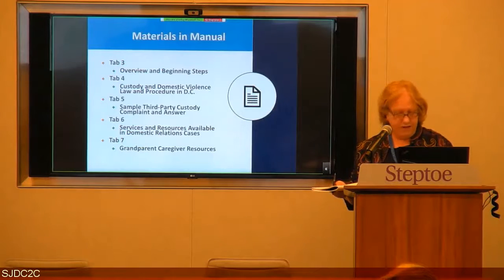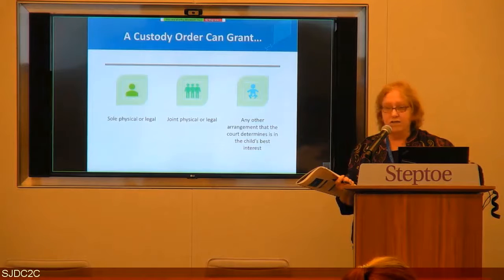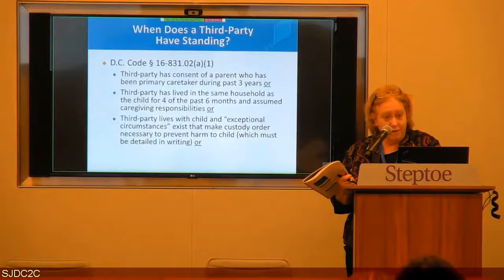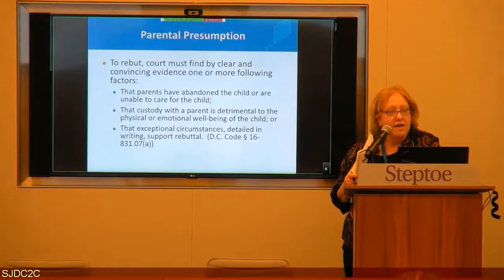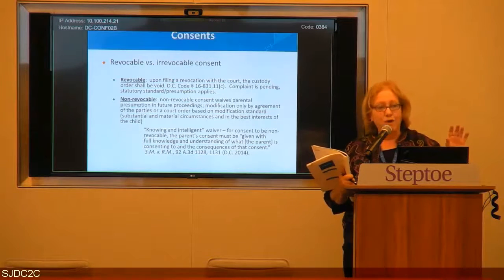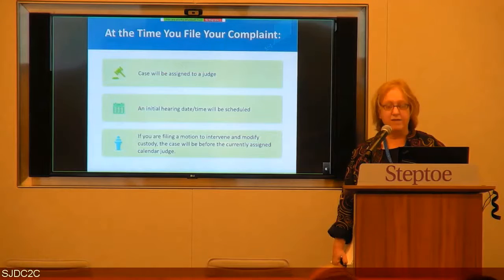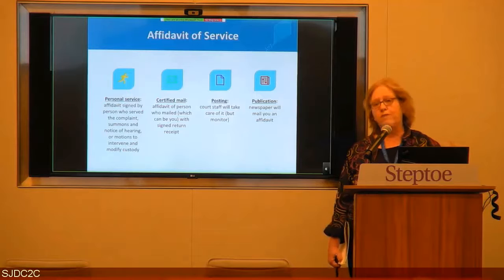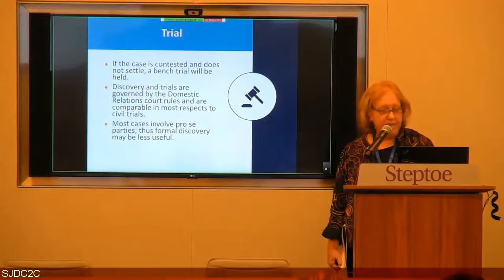Caregiver Custody Pro Bono Attorney Training April 2019 - Custody Law and Practice (3 of 5)